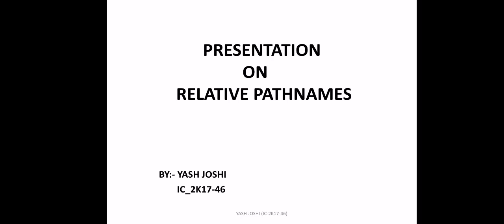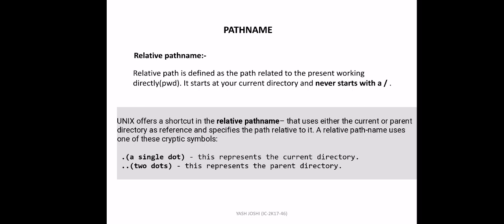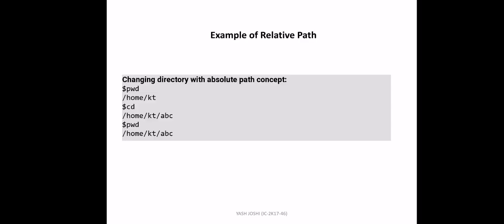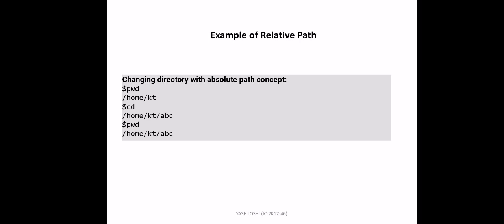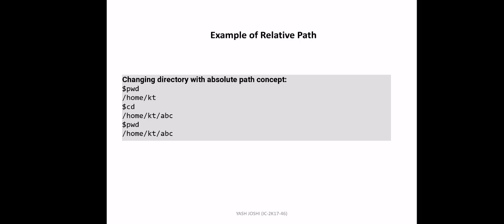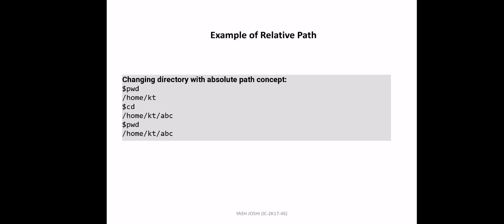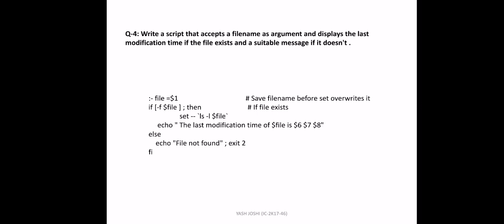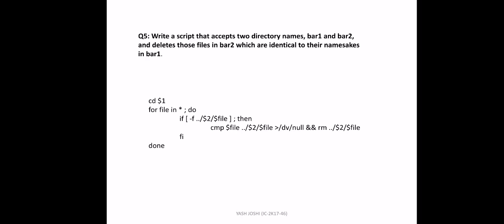Relative Path-name in Unix and 5 questions of book. - Yash Joshi